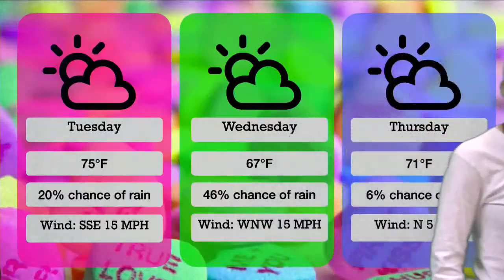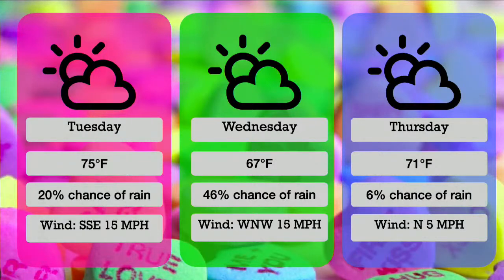Calallen Wildcat News: February 6, 2023